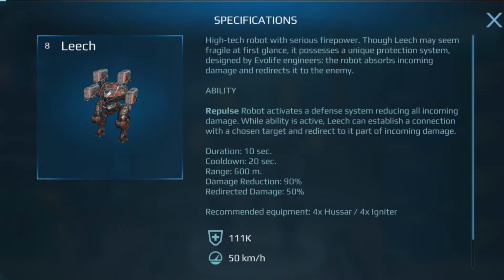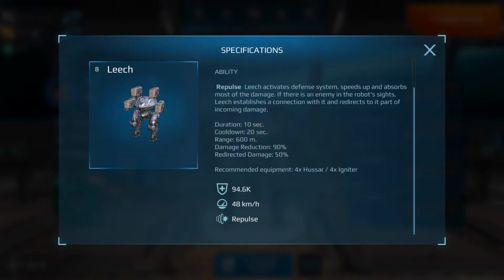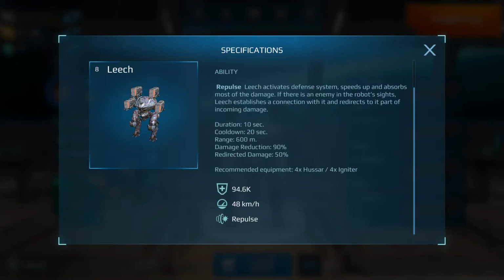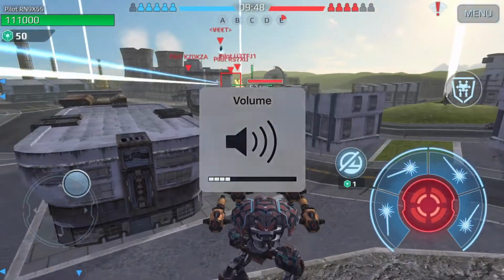War Robots LEECH — now STRONGER & FASTER!!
Ol' Pappy checks out LEECH, with new SPEED and HEALTH boosts! Is this the new META?!?